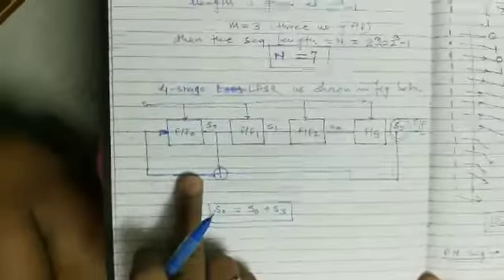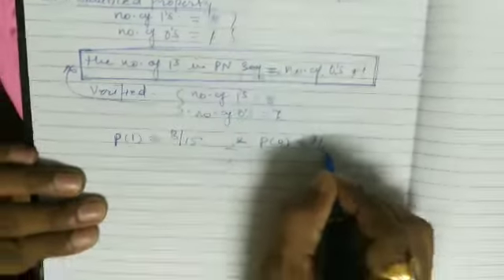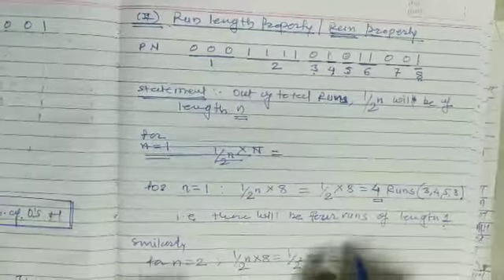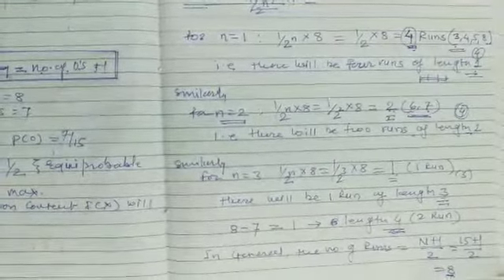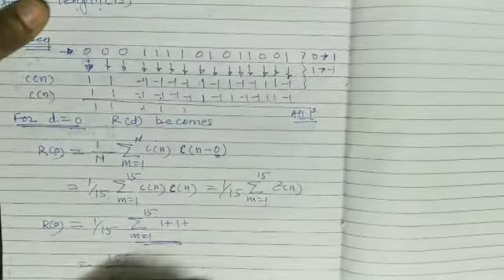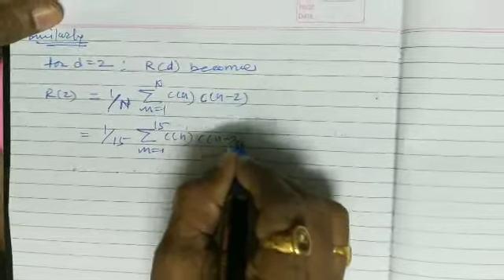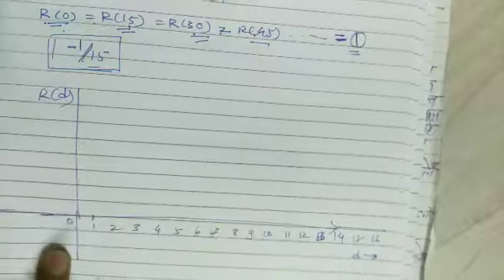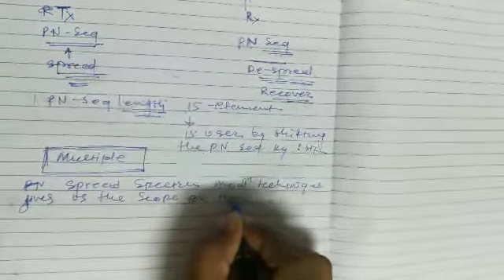Spread Spectrum Properties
Shishir Bagal